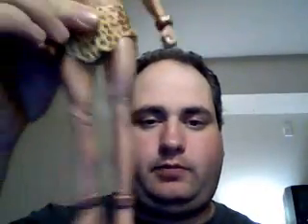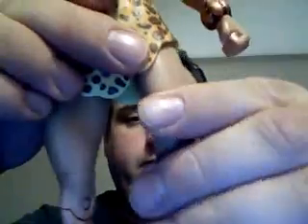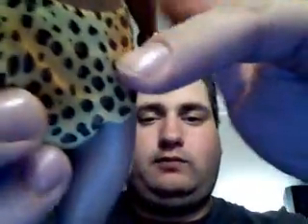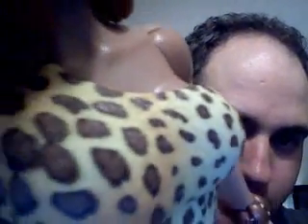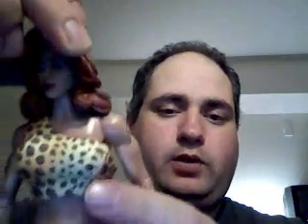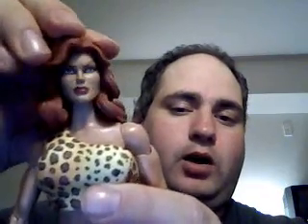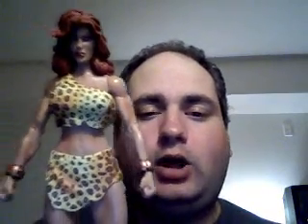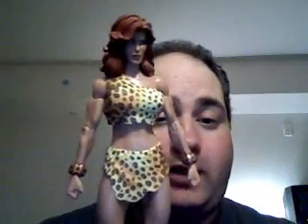DC Universe Classics Giganta BAF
DC Universe Classics series 8 Build-A-Figure. Giganta